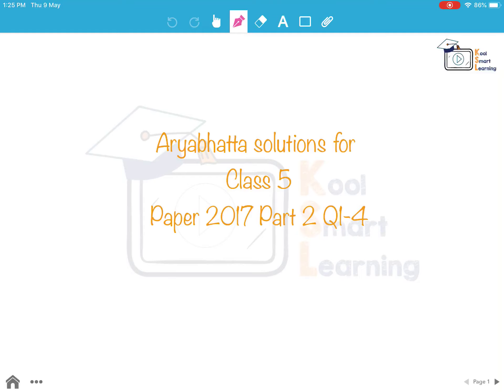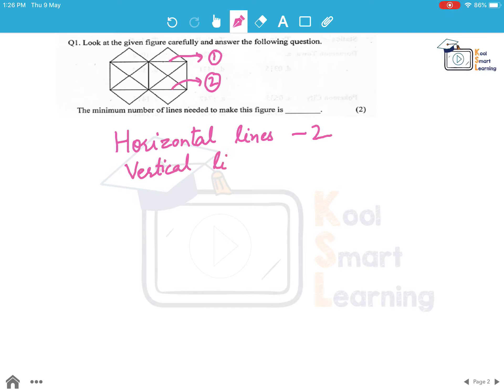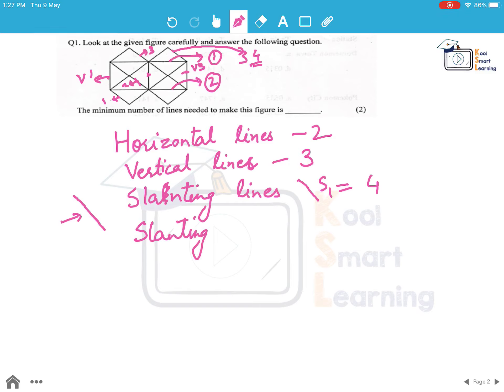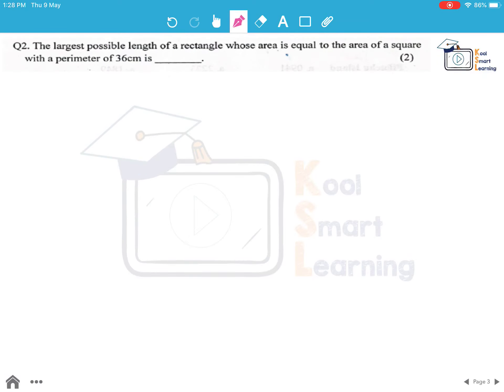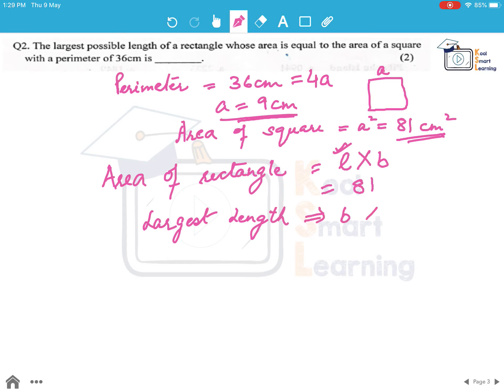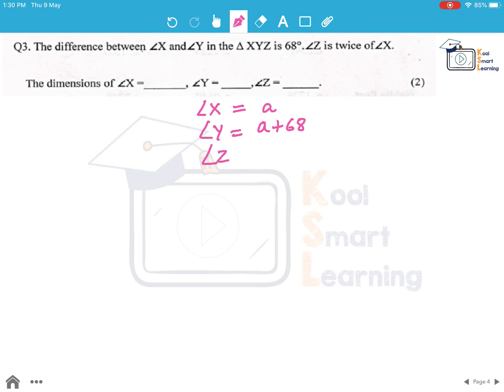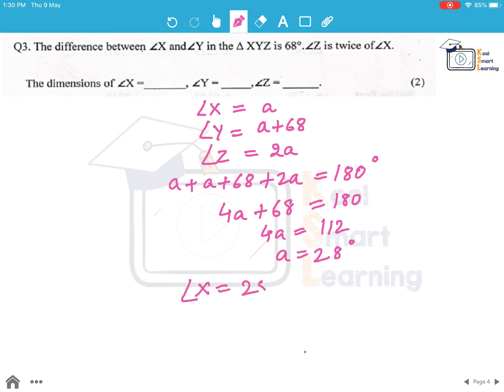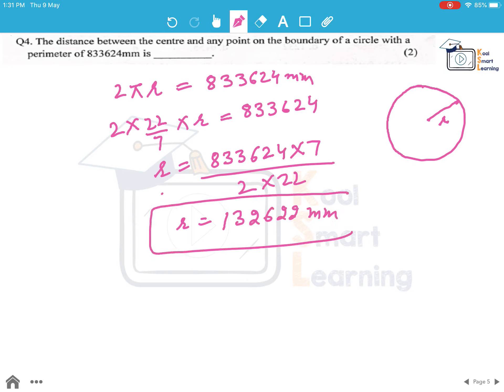Solutions to Class 5 Aryabhatta Paper 2017 Part 2 Question 1 to 4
The video explains the solutions for Class 5 Aryabhatta Paper 2017 Part 2 Question 1 to 4.